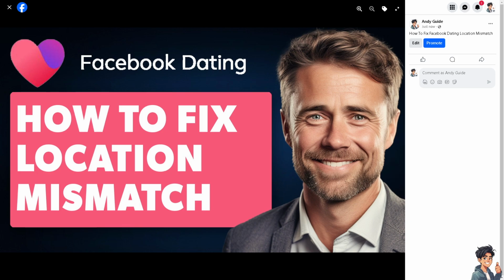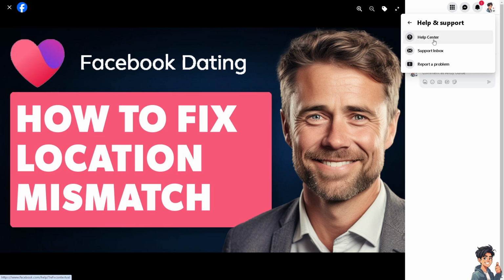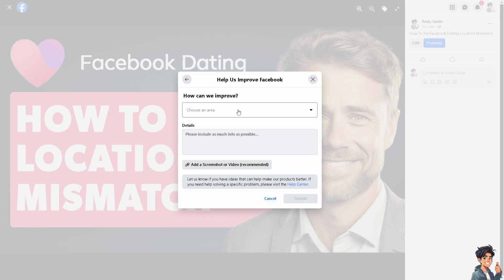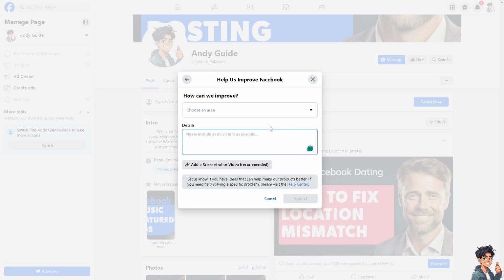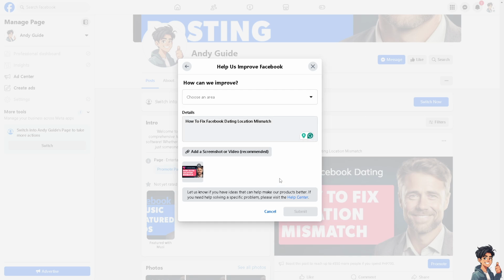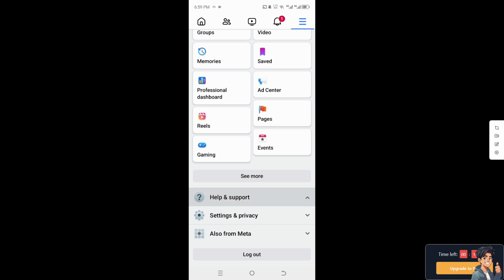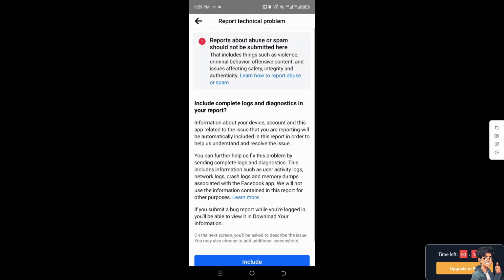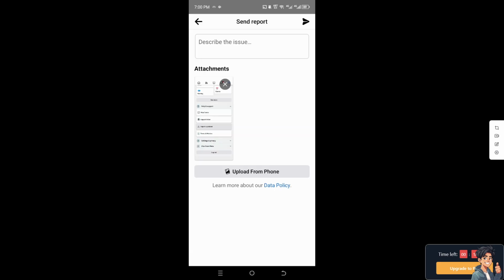How To Fix Facebook Dating Location Mismatch (Full 2024 Guide)